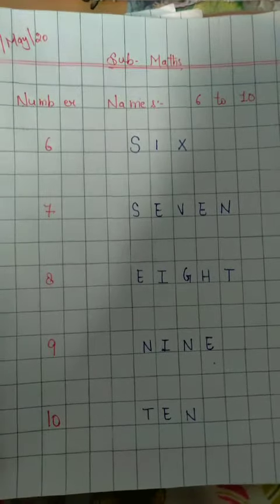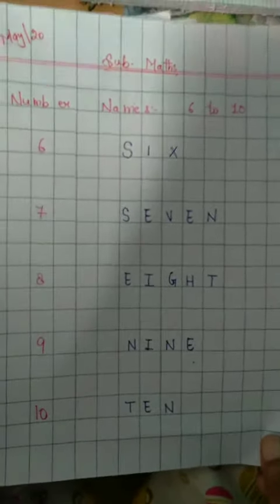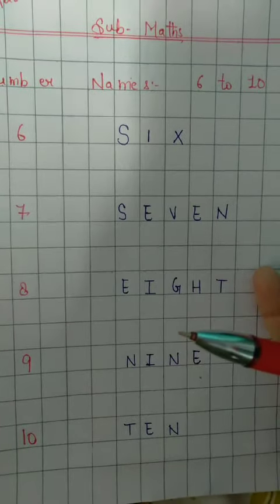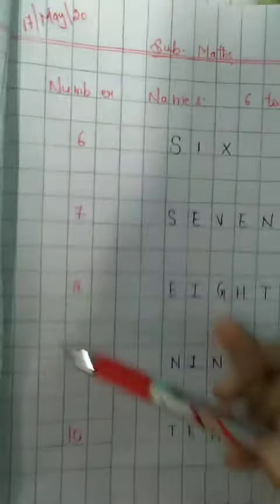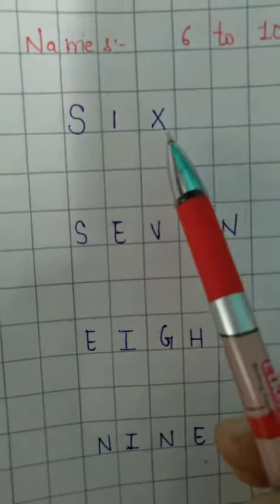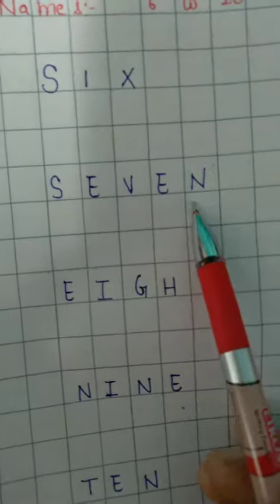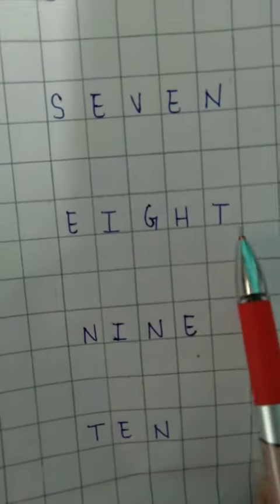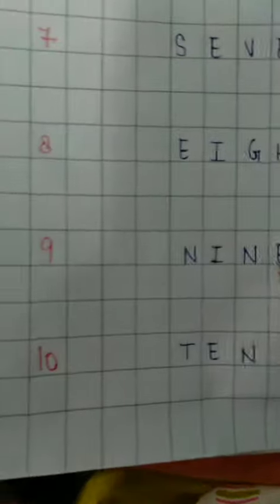Subject- Maths Written